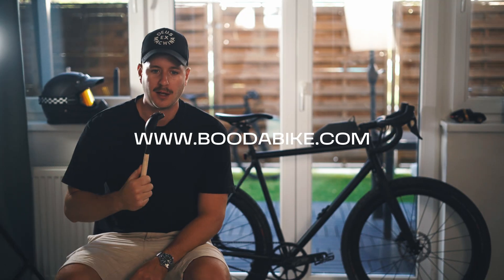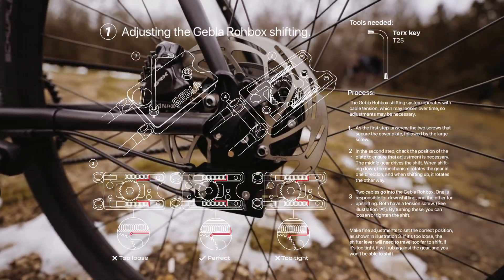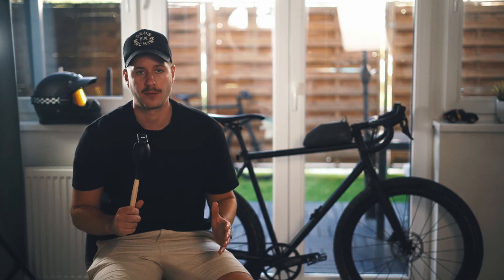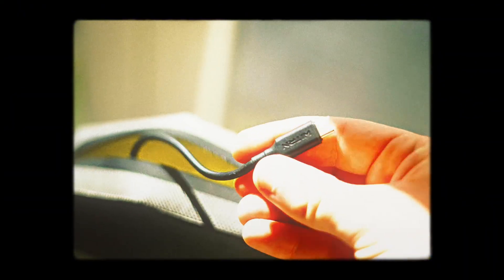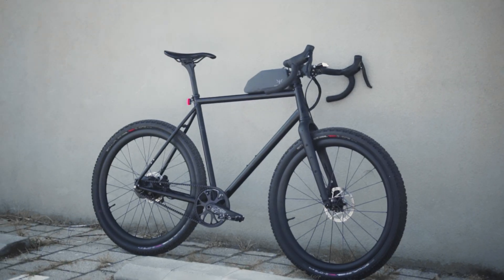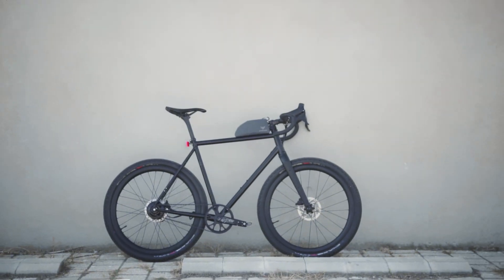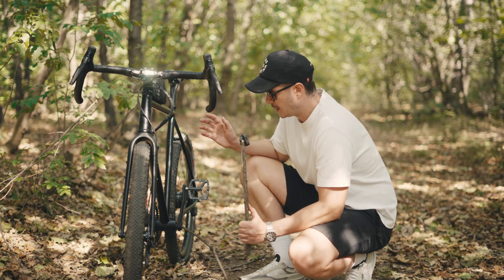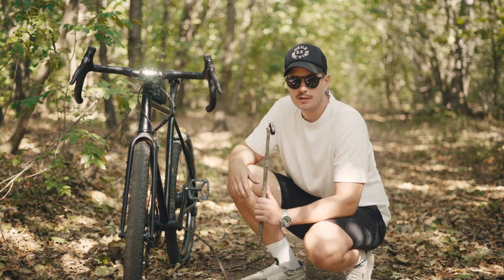Gamechanger! Electric shifting for Belt Driven bikes with Rohloff Gearhub!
Booda Bike - Alpine E-14 (with Rohloff electric shifting system)

An early bird product with electric shifting system, powered by a power bank. The system is available for the Alpine (drop handlebar) and the Pulse (straight handlebar) model with Rohloff e-14 shifting.

Belt Driven bike
Belt driven bicycle
best belt driven bikes
belt bike
belt bicycle
carbon drive bike
carbon belt drive bicycle
belt drivetrain bike
urban bike belt drive
belt drive system bike
belt bicycle drivetrain
belt drive cycles
best carbon belt drive bikes
best belt drive bicycle
bicycle without chain drive
rohloff bike
rohloff speedhub 500 14
rohloff hub bikes
Rohloff bike for gravel
Belt driven rohloff bike
Rohloff beltdrive
Gates Carbon Rohloff
production bikes with belt drive and rohloff
rohloff gravel bike
rohloff bikes for sale
best internal gear hub bikes
internal hub bicycle
speed hub bike
belt drive city bike
belt drive bike for sale
internal hub bikes
internal gear hub bike
internal gear bike
gear hub bicycle
internal hub bicycle
internal gear hub bikes for sale
internal gear bicycle
hub gear cycle
belt drive hub gear bike
best hub gear bikes
cycle gear hub
in hub gear bicycle
bicycle internal gear hub belt drive
hub shifter bike
internal gear belt drive bicycle
internal gear hub commuter bike
hub gear bikes for sale
internal gear cycle
internal hub belt drive
best bicycle internal gear hub
Rohloff E-14
Electric shifter
Electric shifter gravel bike
Electric shifter for non ebikes
Electric shifter for belt driven bike